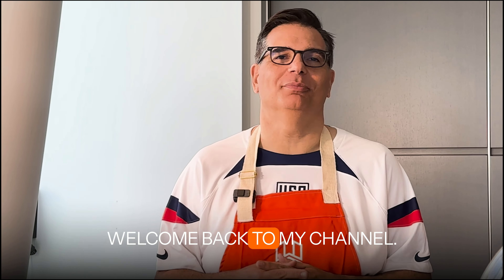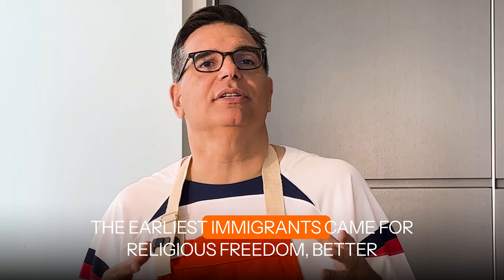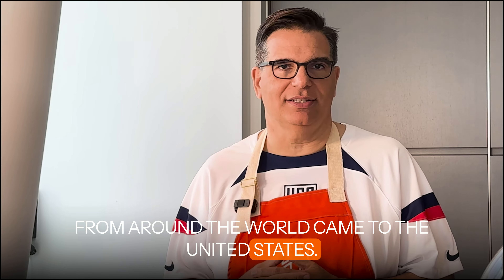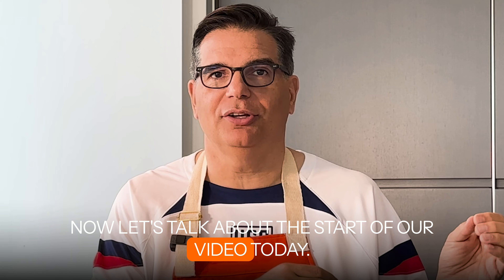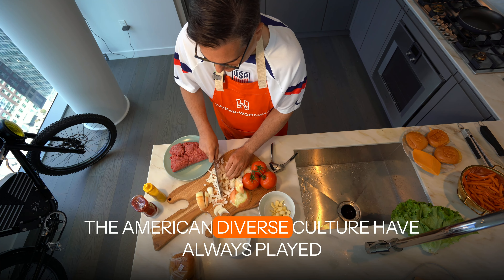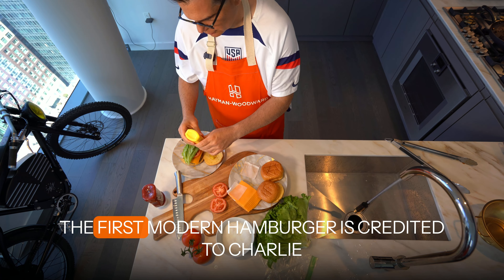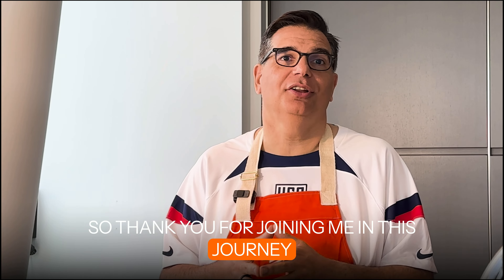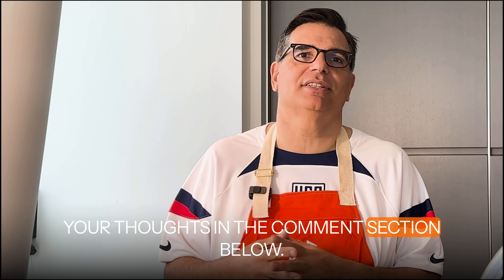Classic Hamburger Recipe celebrating 4th of July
4th of July Celebration:

🎆🇺🇸 Happy 4th of July! Today, we celebrate the birth of our nation with fireworks, parades, and family gatherings. It's a day filled with patriotism, joy, and the delicious aroma of barbecues. Whether you're watching fireworks light up the night sky or enjoying a picnic in the park, let's honor the spirit of freedom and unity that makes this day special. Swipe for a classic hamburger recipe that's perfect for your Independence Day cookout! 🍔✨

Classic Hamburger Recipe:

🍔 Ingredients:
- 1 lb ground beef (80% lean, 20% fat)
- Salt and pepper to taste
- hamburger buns
- slice of cheddar cheese
- Lettuce leaves
- Tomato slices
- Red onion slices
- Ketchup, mustard, and mayo

Instructions:
1. Prepare the Patties: Divide the ground beef into 4 equal parts and shape them into patties. Season both sides with salt and pepper.
2. Grill the Patties: Preheat your grill to medium-high heat. Place the patties on the grill and cook for 3-4 minutes per side for medium doneness. Add a slice of cheddar cheese on top during the last minute of cooking and let it melt.
3. Toast the Buns: While the patties are cooking, lightly toast the hamburger buns on the grill.
4. Assemble the Burgers: Spread your choice of condiments on the bottom bun. Add lettuce, a juicy patty with melted cheese, tomato, onion. Top with the bun.
5. Serve and Enjoy: Serve immediately with your favorite sides like fries or a fresh salad. Enjoy your classic 4th of July burger! 🍔🇺🇸